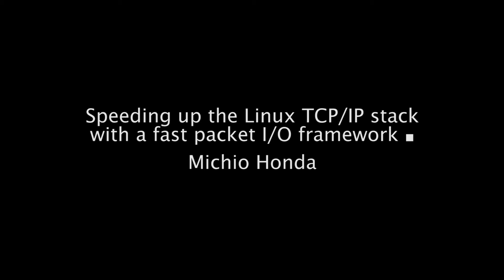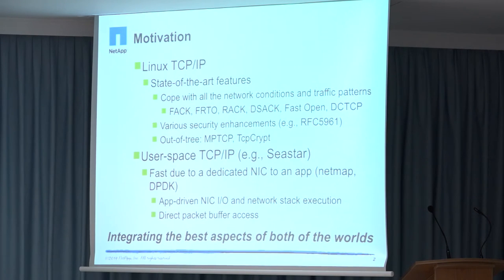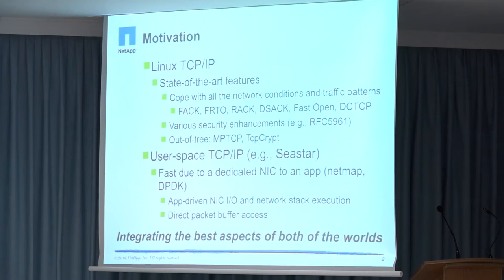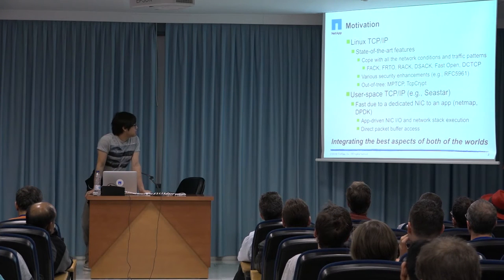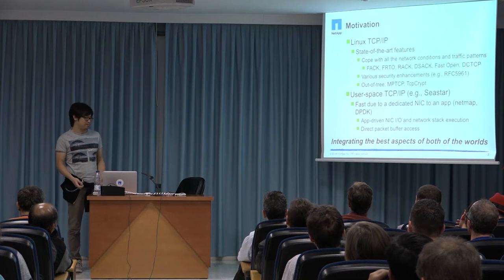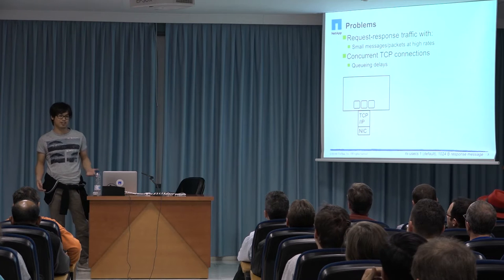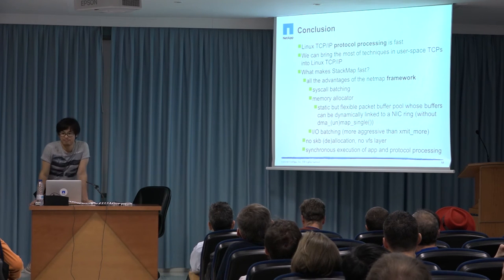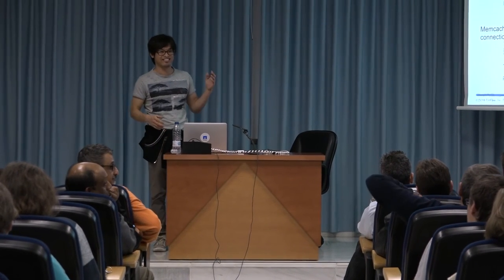Netdev 1.1 - Speeding up the Linux TCP/IP stack with a fast packet I/O framework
Michio Honda
February 2016